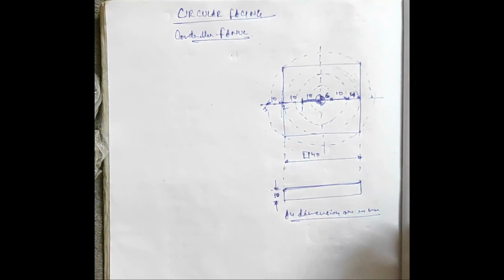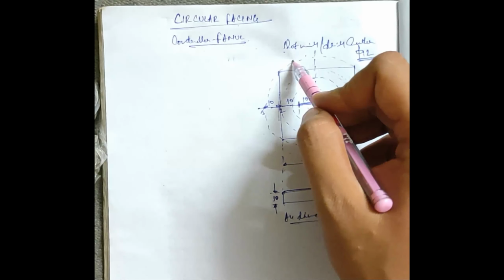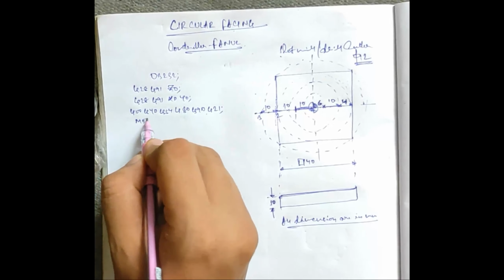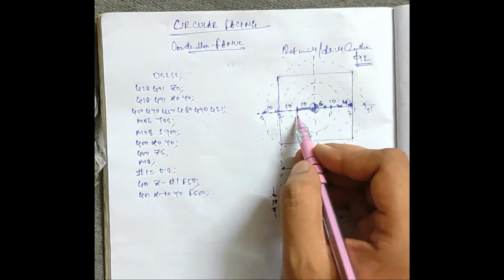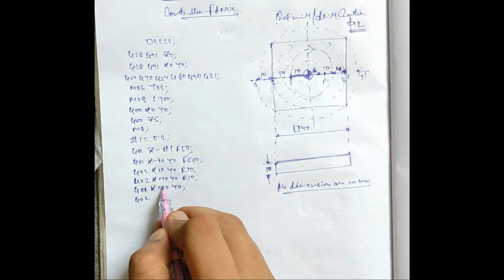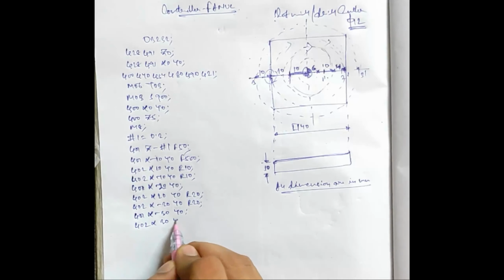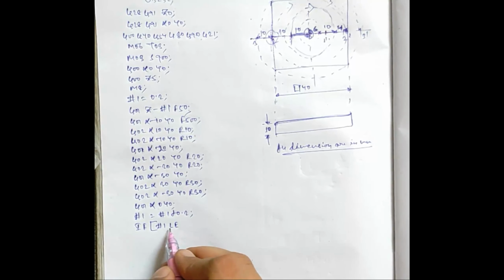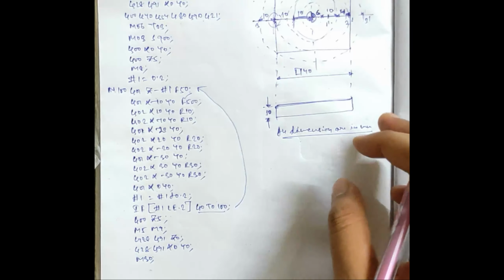circular facing operation in Fanuc controller